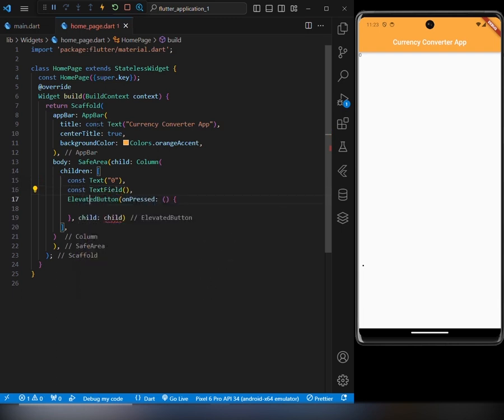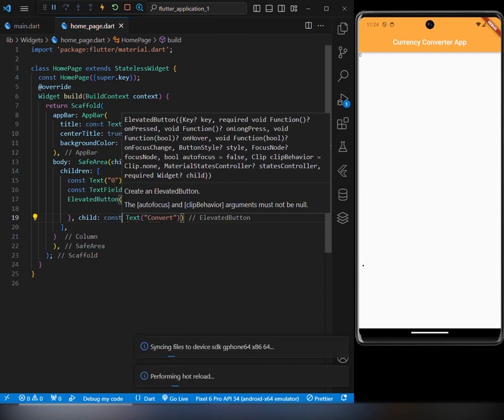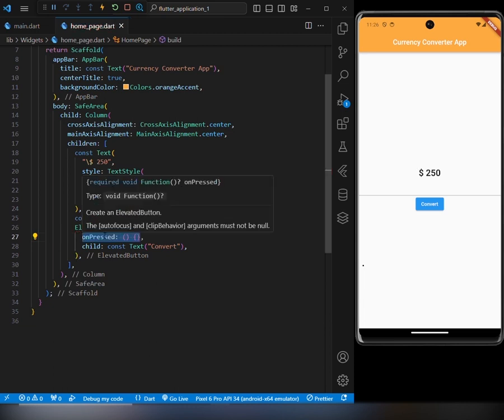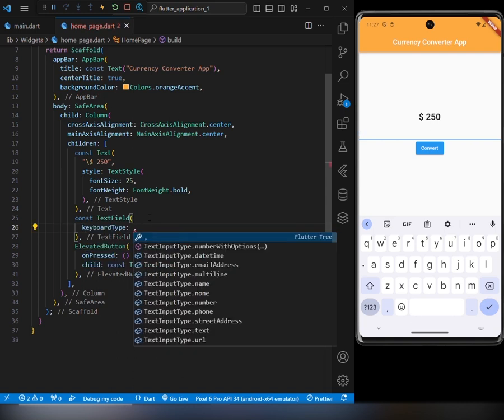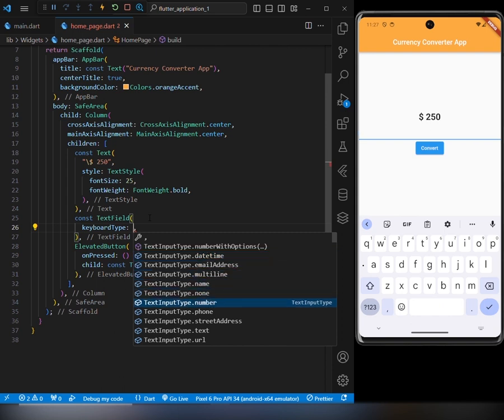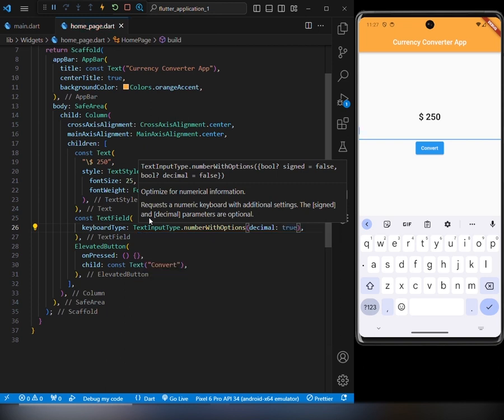Flutter Currency Converter App 💱 Part 1 | Flutter Basic Tutorial | App Development - Flutter #11